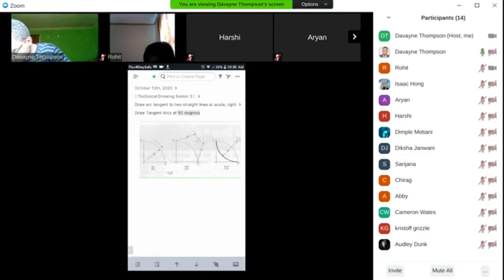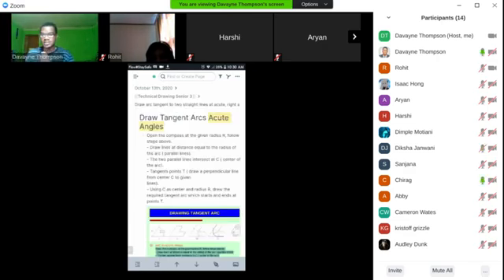Technical Drawing S3 Tangent Arcs 14 10 20 1